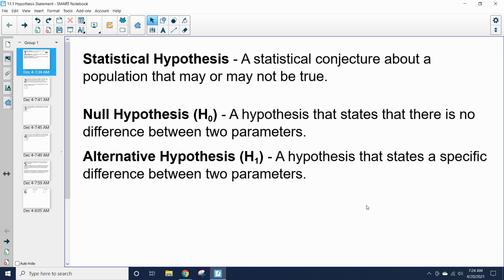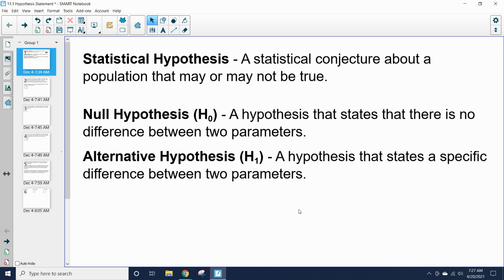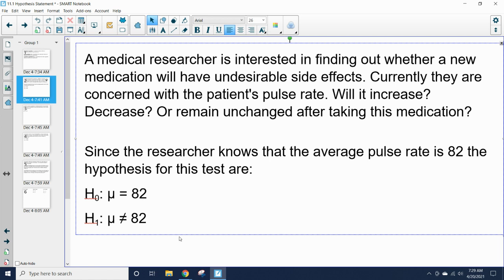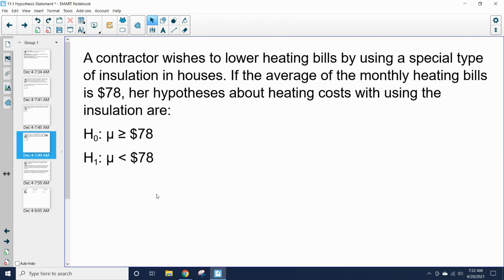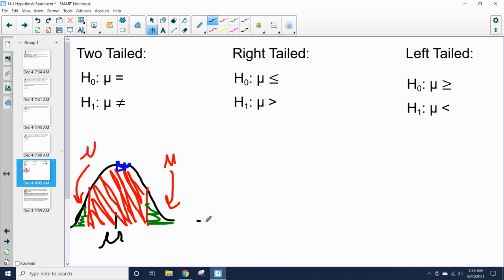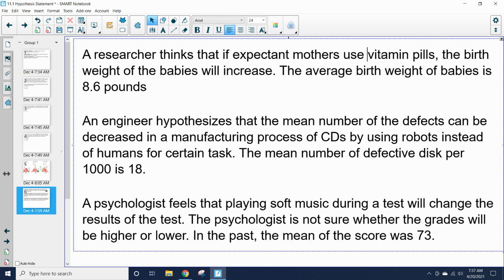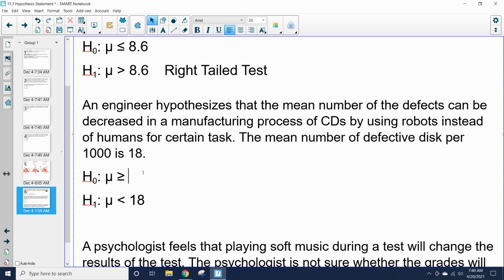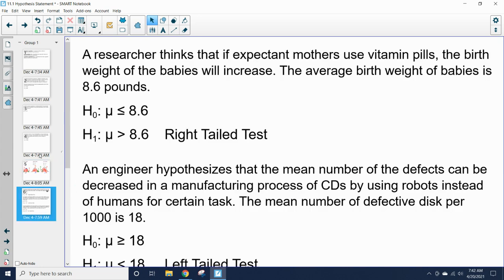Hypothesis Statements - Video